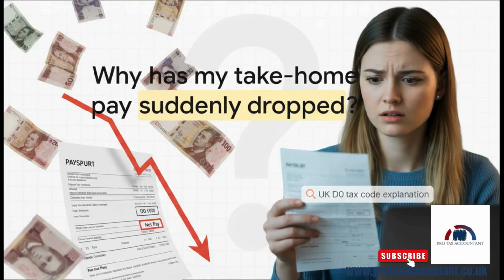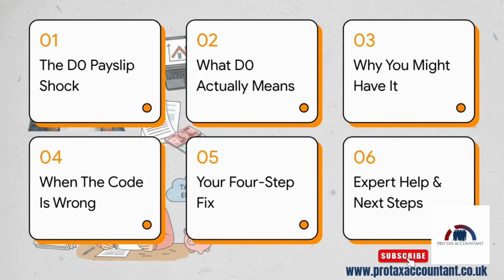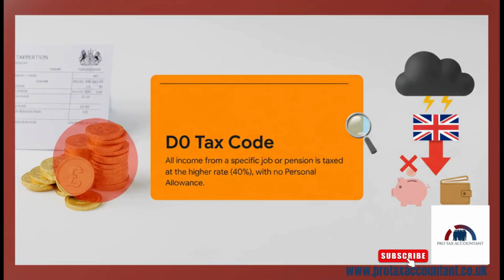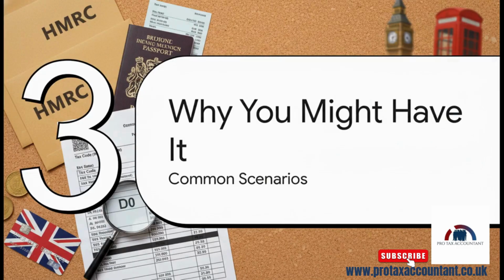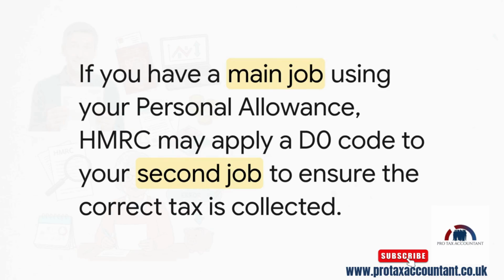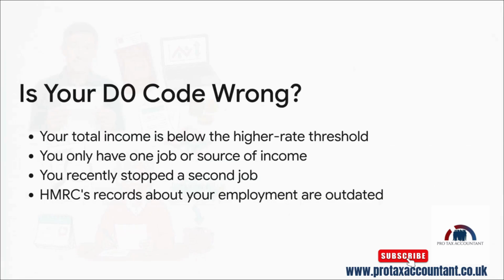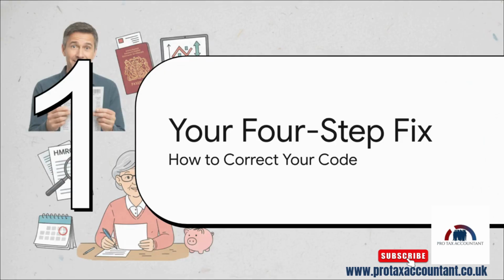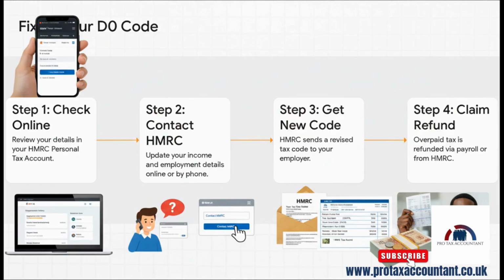What Is a “D0” Tax Code in the UK? Full 2025-26 Higher-Rate Tax Guide | Pro Tax Accountant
The “D0” tax code is one of the most misunderstood codes in the UK tax system, and thousands of employees receive it without knowing what it means. In this video, Pro Tax Accountant explains exactly what the D0 tax code is, why HMRC assigns it, and how it affects your take-home pay in the 2025-26 tax year.

Pro Tax Accountant, a trusted UK-based accounting firm, breaks down how the D0 tax code applies a flat 40% higher-rate tax to all income from a specific employment. You’ll learn why HMRC often uses D0 on second jobs, multiple employment situations, or cases where your tax-free Personal Allowance is already used elsewhere. The video also explains common triggers such as PAYE updates, incorrect employer records, BR/D0 mix-ups, and underpayment corrections.

This guide is designed exclusively for UK taxpayers who want clear, practical insight into how the D0 tax code works, what to do if it’s wrong, and how to check whether HMRC has applied it correctly for 2025-26. You’ll also learn how to fix incorrect tax codes, when to contact HMRC, and how to avoid unexpected underpayments later in the year. For deeper reading, you may review the related article

For personalised help with your tax code or PAYE issues, contact Pro Tax Accountant today.